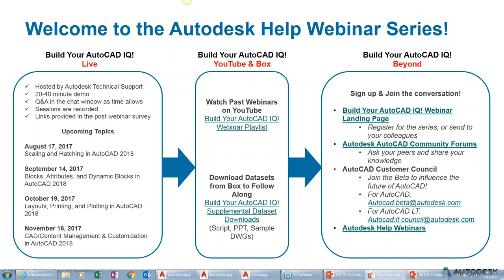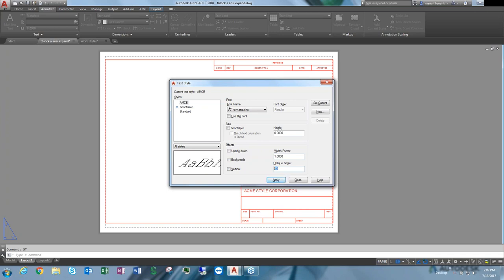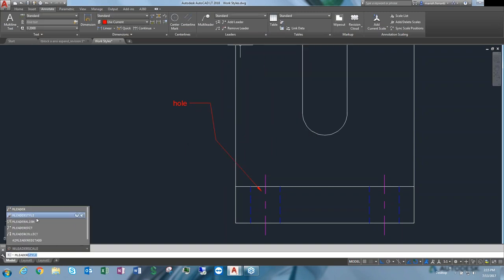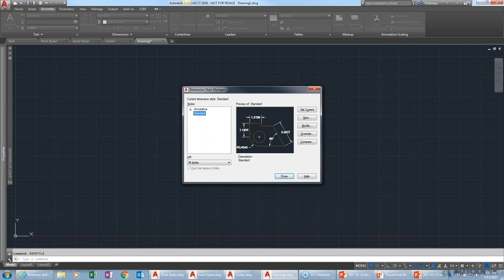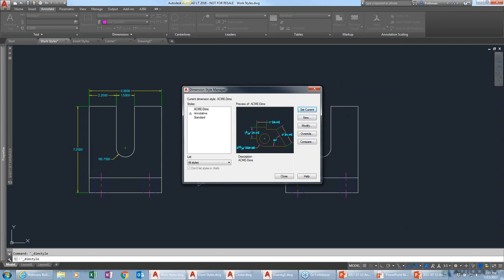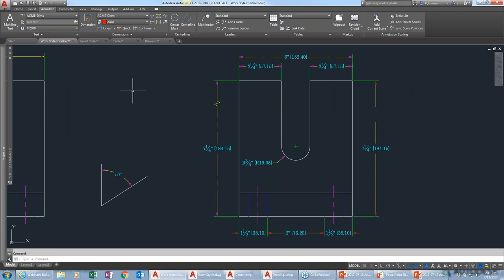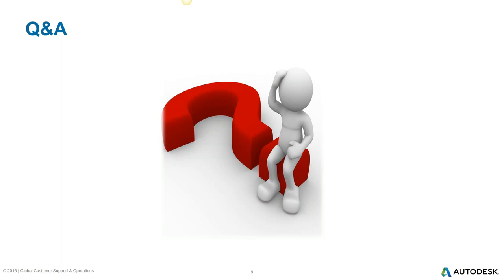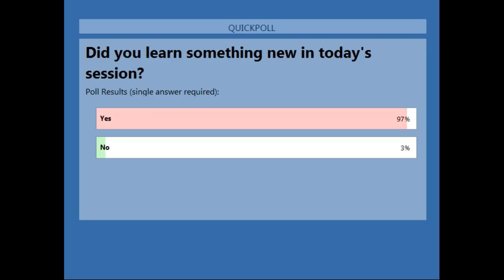Webinar: Annotating Your Drawings in AutoCAD LT 2018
In this Build Your AutoCAD IQ! Webinar we cover all the various annotation objects including dimensions, text, and tags.